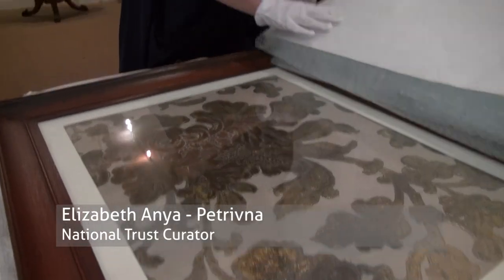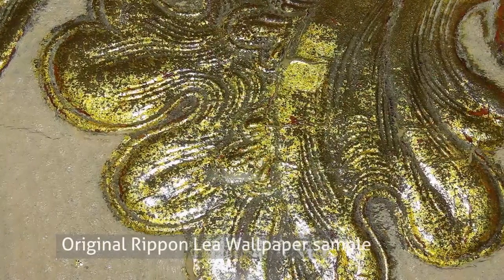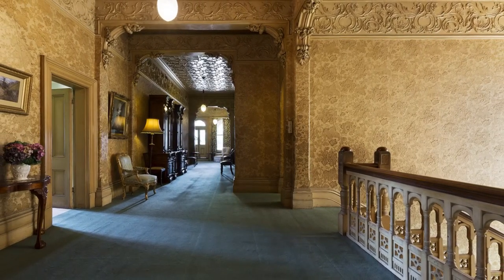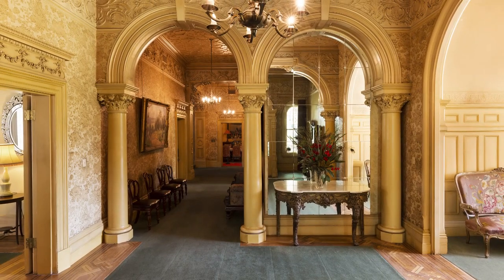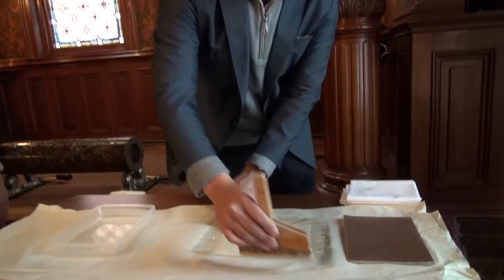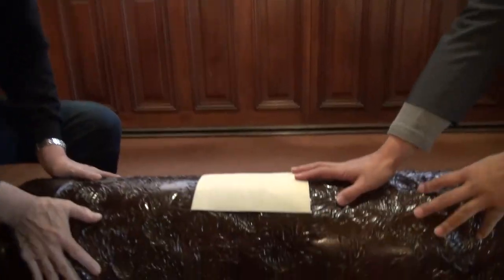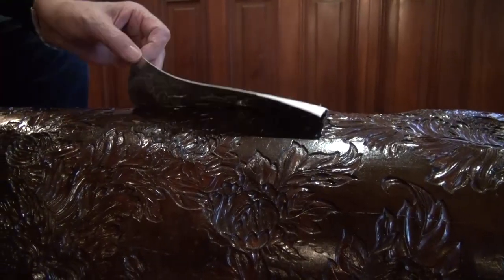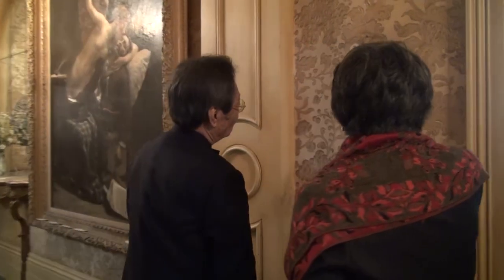Kinkarakami Wallpaper Project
Mr. Ueda and Mr. Akida from the Tokyo Kinkarakami institute visited the National Trust properties in Melbourne, Rippon Lea and Labassa houses to demonstrate how the wallpapers of the 19th C were crafted using traditional artisanal techniques.